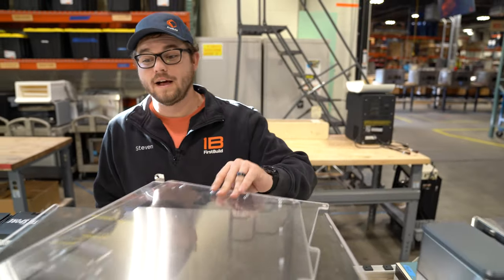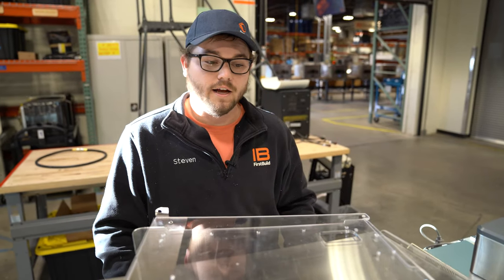Mella Mushroom Fruiting Chamber: Crowdfund Completion Update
The fungi community CRUSHED Mella's crowdfunding goal! After backers contributed over $550,000 in funds, we are now gearing up for production. Watch this video for an update and what you can expect moving forward.

🍄 Interested in learning more about Mella? Sign up for our Mella Insiders Newsletter